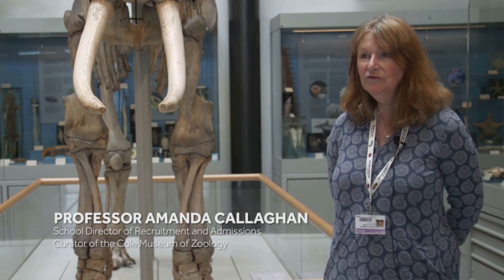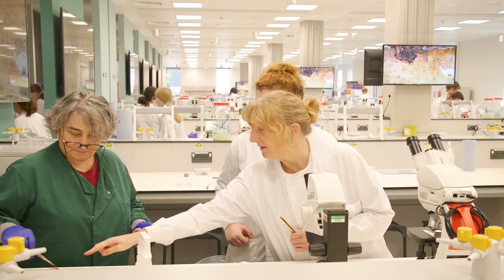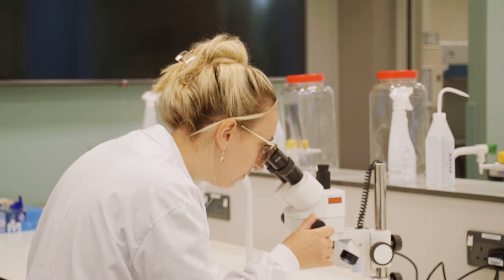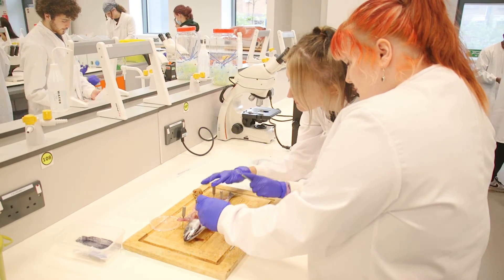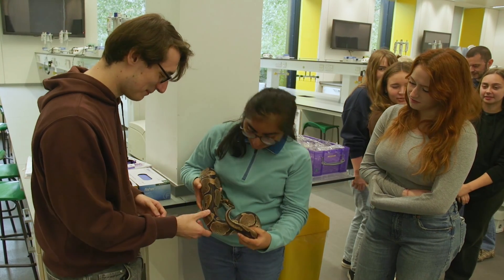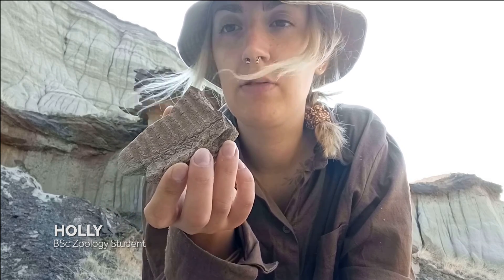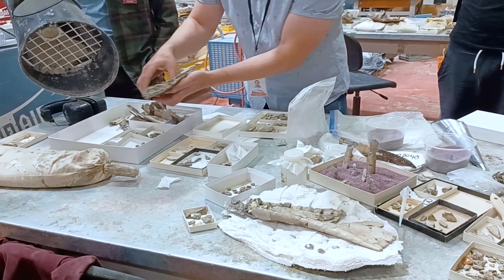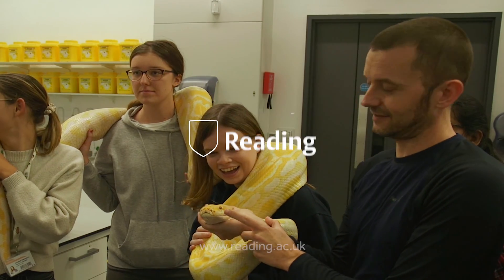Study Zoology at Reading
“At Reading, you’ll study animals from day one" The BSc Zoology course at the University of Reading, allows you to study animal life from your first year. This ranges from the simplest forms through to birds and mammals.

You'll gain hands-on practical experience both in the Health and Life Science laboratories and across the universities biodiverse campus.

Watch the video to hear from current students Raman and Holly as well as from our lecturers and museum curators.